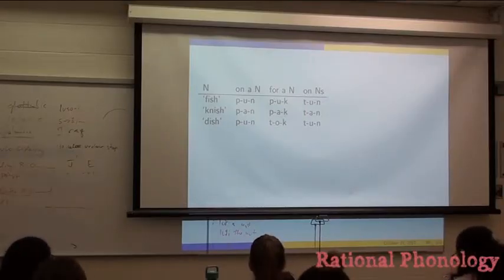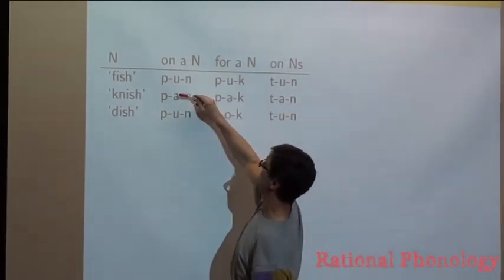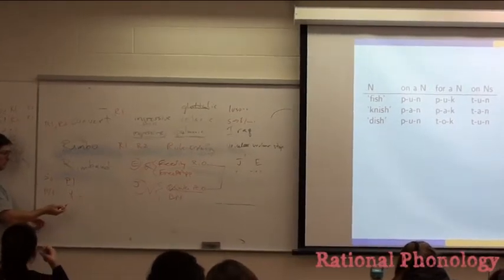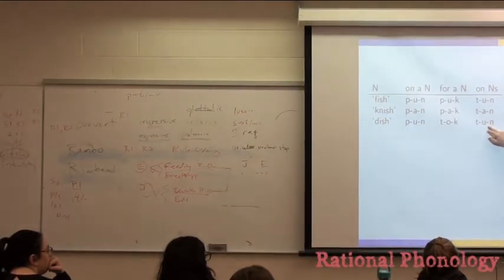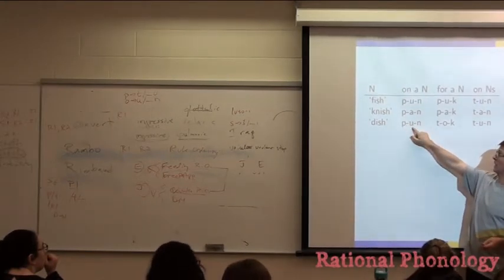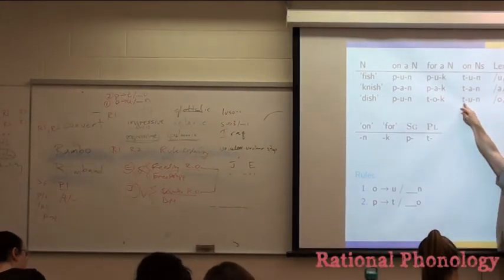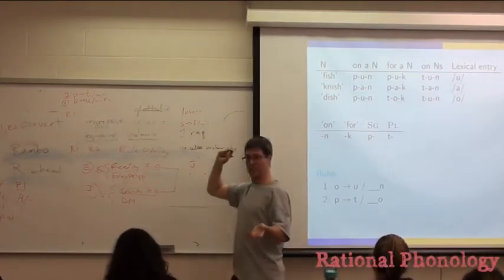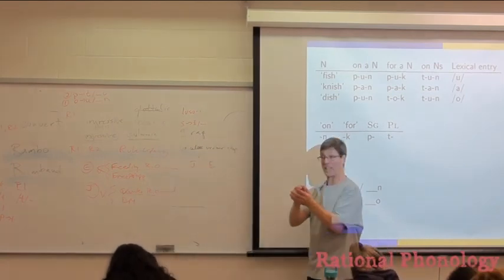Rule ordering: Bleeding